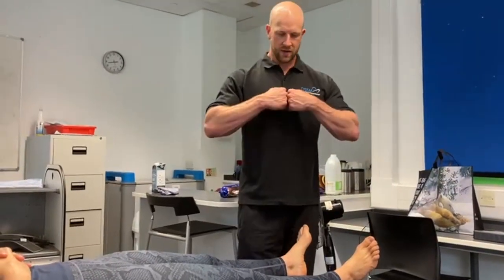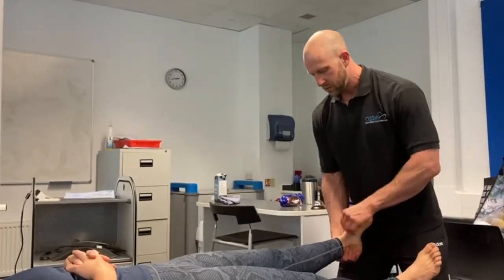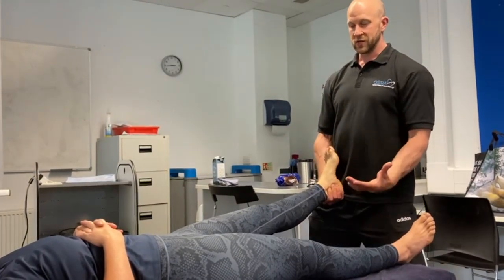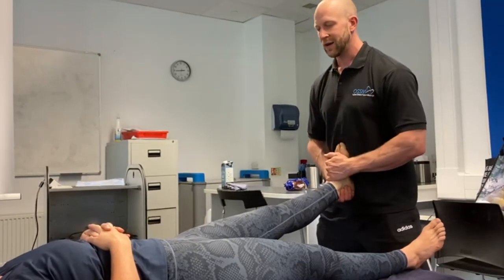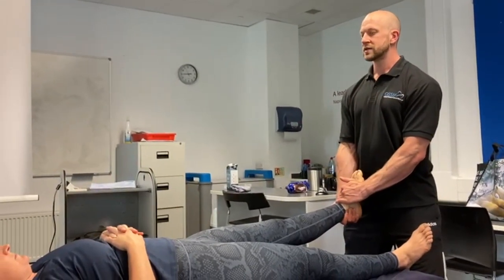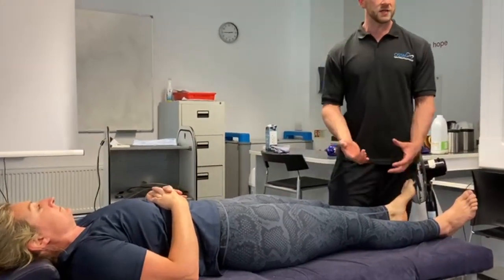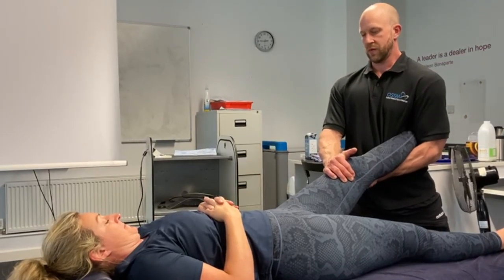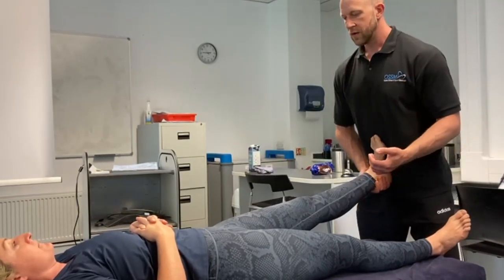Joint mobilisation - Traction & distraction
Liam Coffey, Lead Tutor at the Oxford School of Sports Massage, demonstrates traction techniques of the lower limb. This technique can be used to mobilise the SIJ, hip, knee and ankle joints.